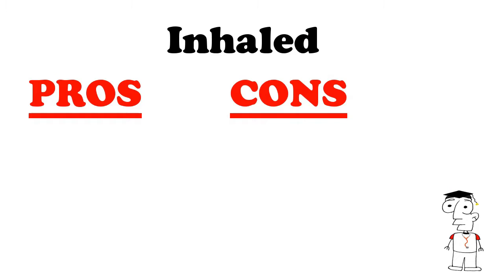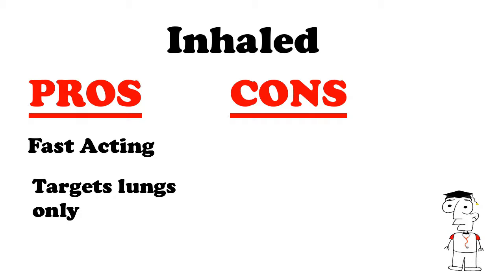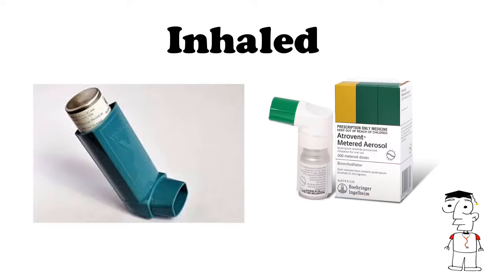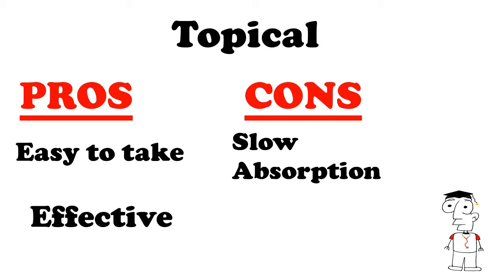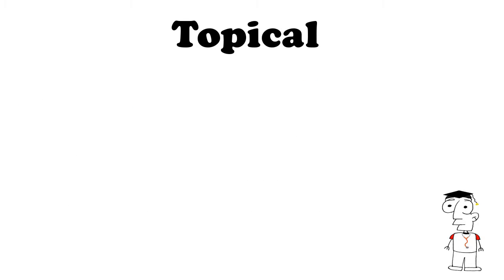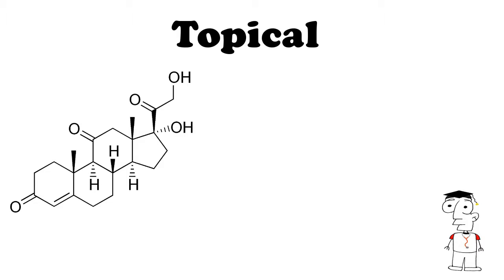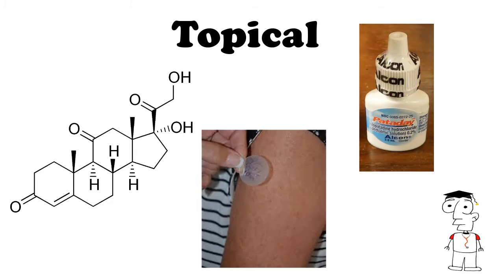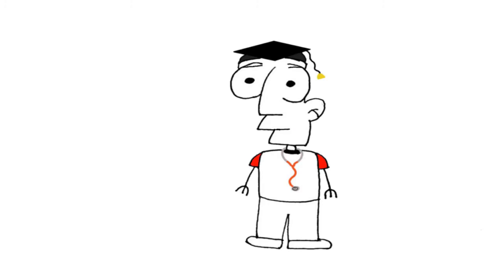OLFU-Route of Administration(Inhalation and Topical)